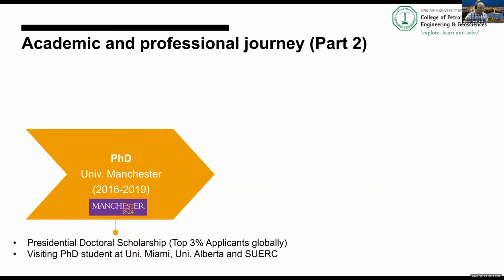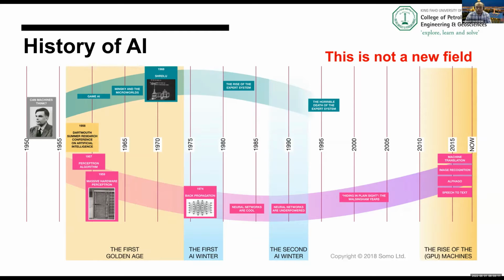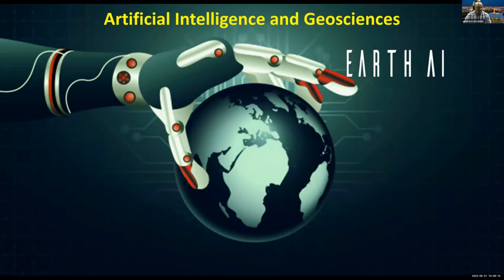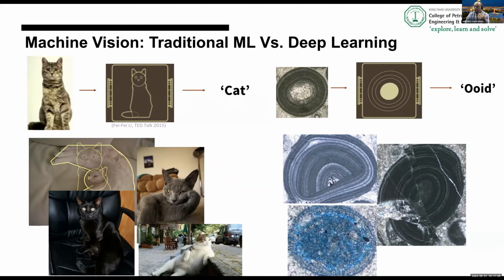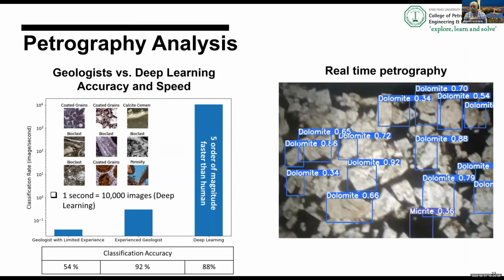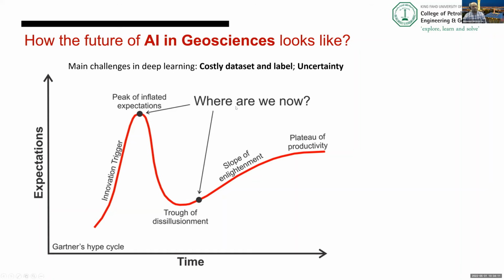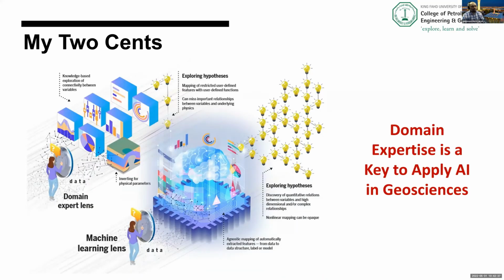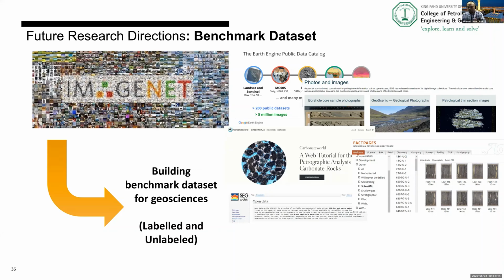Emerging Opportunities of Artificial Inteligence in Geosciences. Ardiansyah Koeshidayatullah, PhD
Artificial intelligence architectures are coming as new techniques in the geoscience world, being applied exponentially to more geological tasks with each passing day. In the opening talk for the Road to Geohackathon, 2022, we encourage you to enter the emerging world of AI in geosciences, learn about some state-of-the-art examples, potential opportunities and challenges.